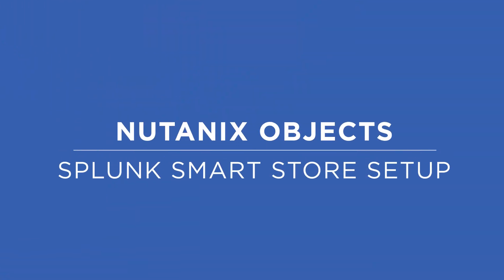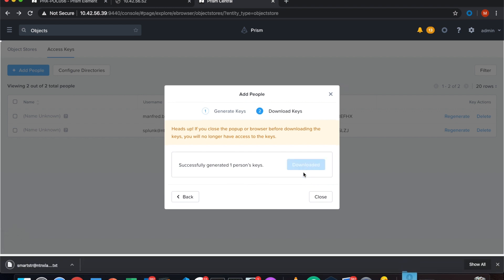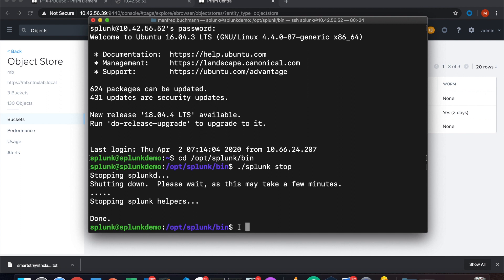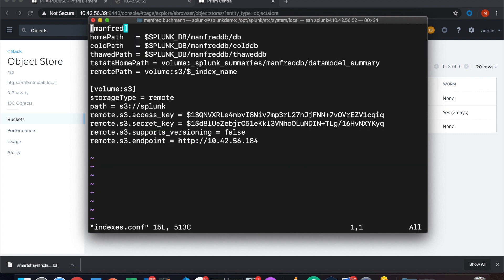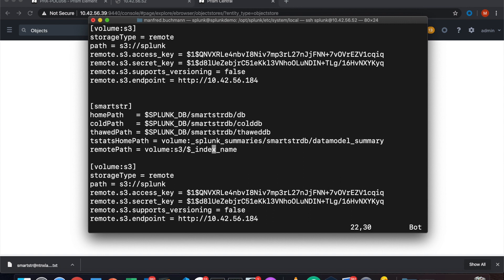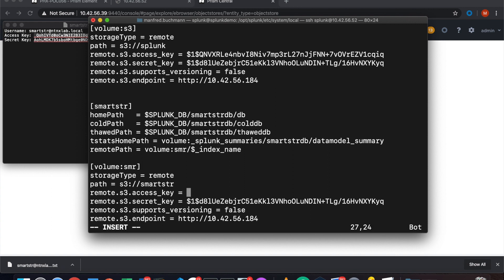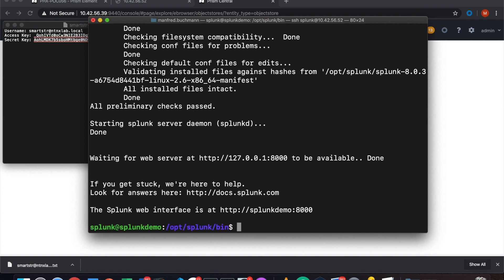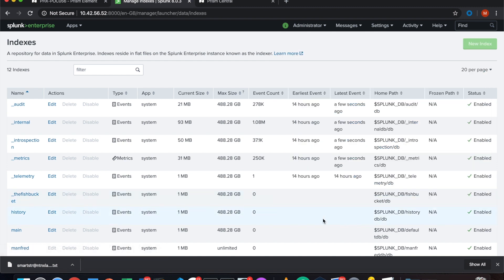How To Setup a Splunk Smart Store with Nutanix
Watch to see how just how easy it is to set up a Splunk Smart Store with Nutanix.